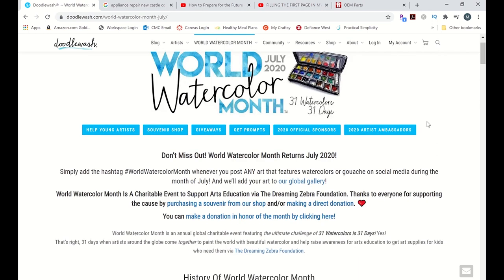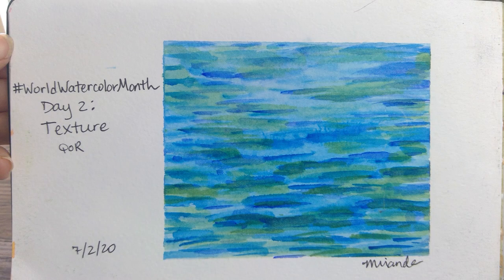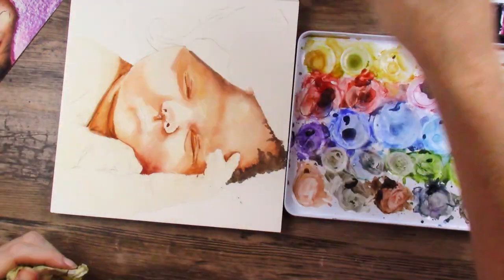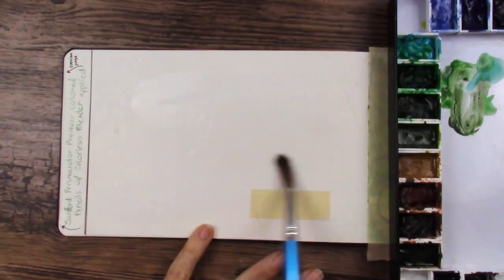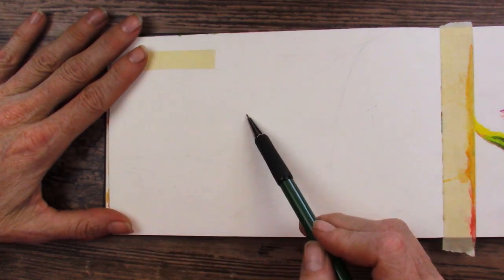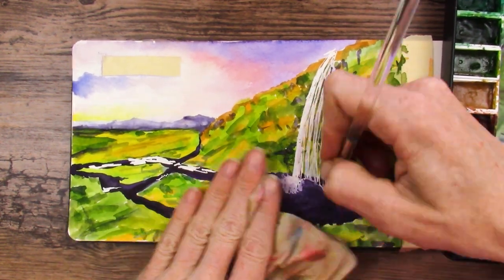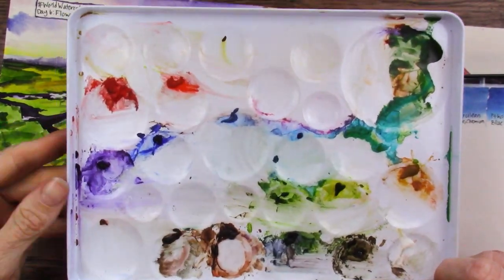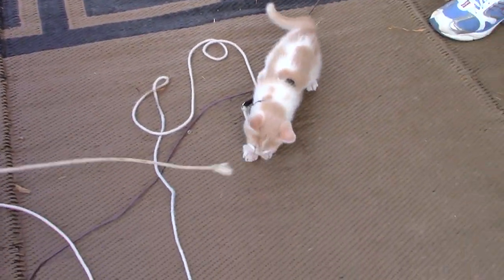WorldWatercolorMonth Days 1 Through 7 | Painting on a Boat | Using Lots of QoR Watercolor Paint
Here are my days 1 through 7 of WorldWatercolorMonth! I had SO much fun doing these projects.

Pretty Excellent Watercolor Set of 36
Moleskine Watercolor Sketchbook
Van Gogh Pocket Watercolor Set of 12
Travelogue Artist Watercolor Journal, Pocket Panorama, 3-1/2 x 8-1/4
QoR Mini Watercolor Set
QoR Watercolor Tube Set of 24
Fabriano Aquarelle Watercolor Block
Koi Watercolor Set
Mijello Mission Gold Watercolors
Hahnemuhle Watercolor Postcards
Strathmore Watercolor Postcards
Arches Watercolor Block
Ampersand Aquabord, 6 x 6, Set of 4
Winsor & Newton Cotman Round Brush Size 12
Silver Black Velvet Brush, Round Size 6
Pebeo Drawing Gum Masking Pen
Niji Watercolors, Set of 12 (Yasumoto)